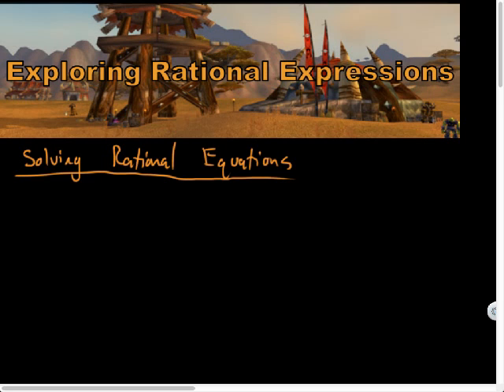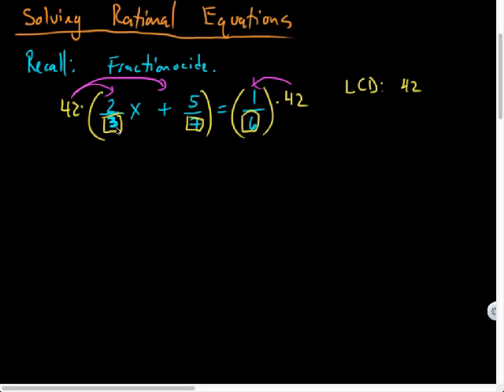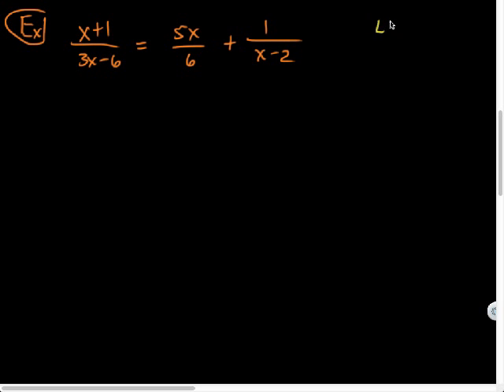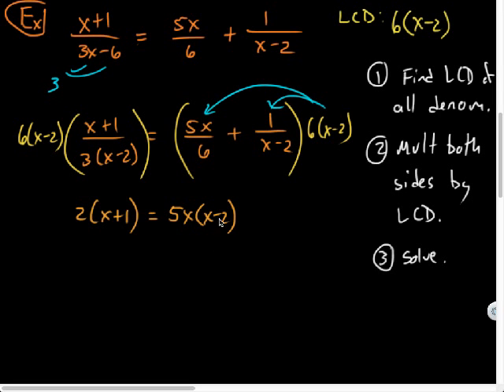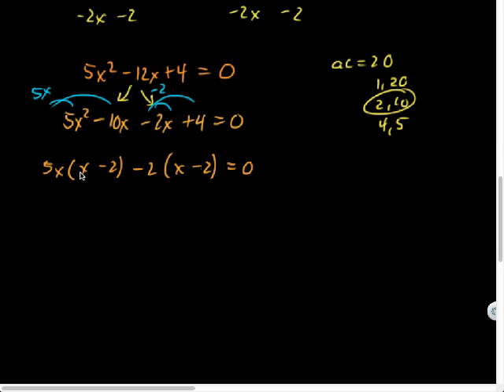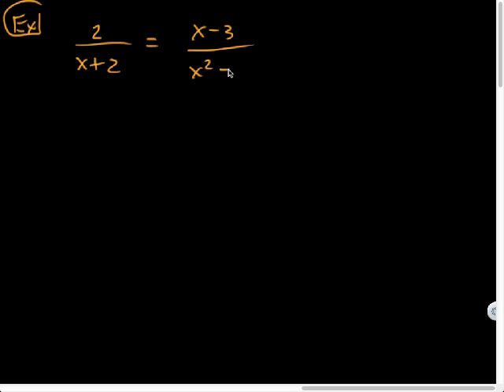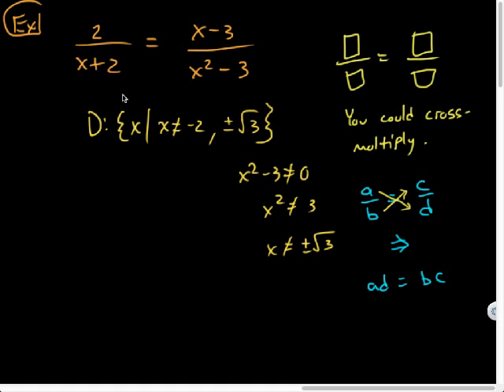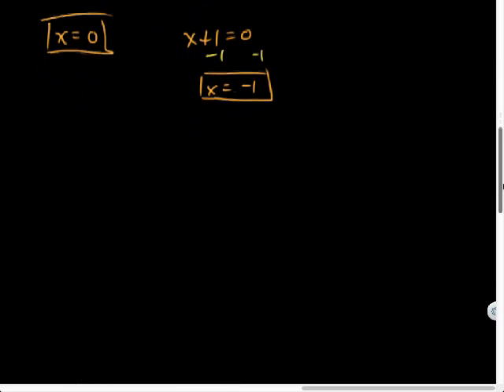Solving Rational Equations